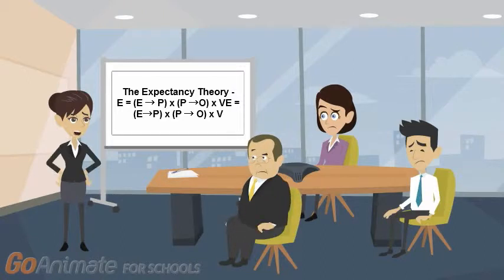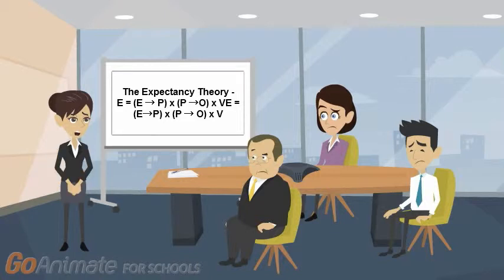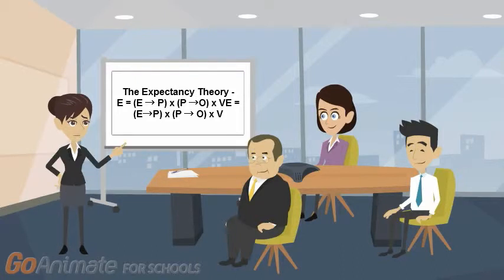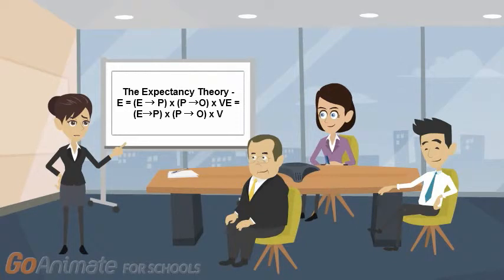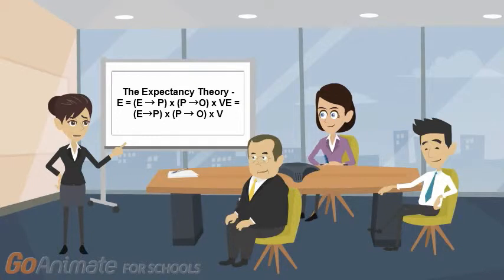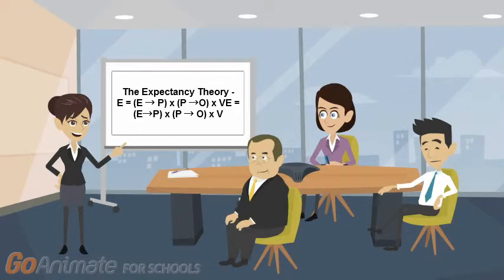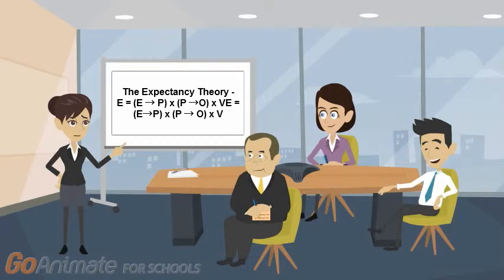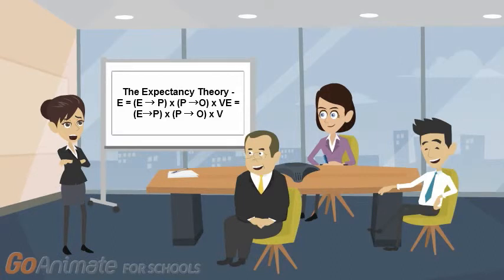The Family Man - Episode 5 - The Expectancy Theory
Laos is determined to be nicer and more informative to her team, and she delivers a great presentation on the expectancy to her staff, who react very positively to her new found charisma